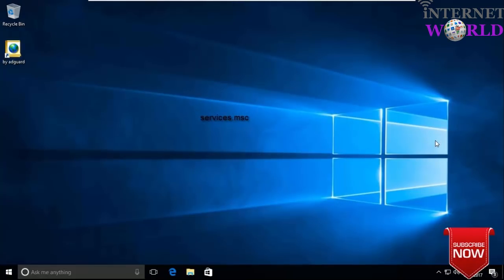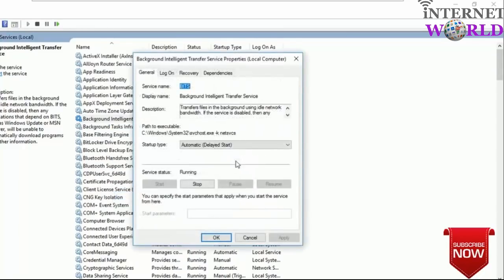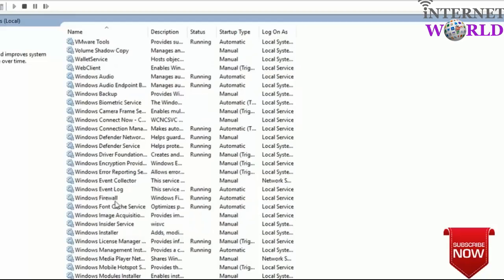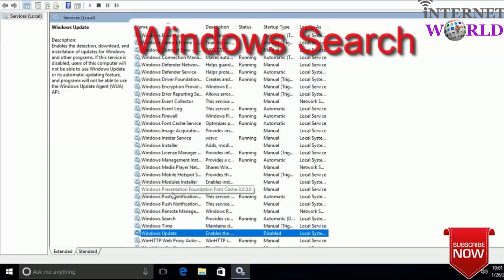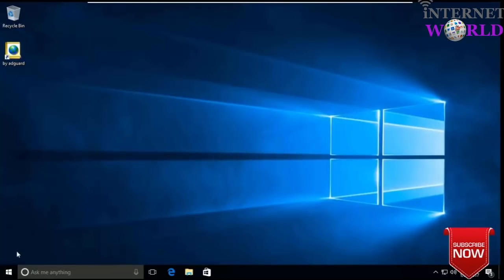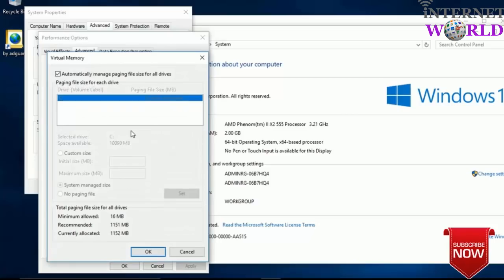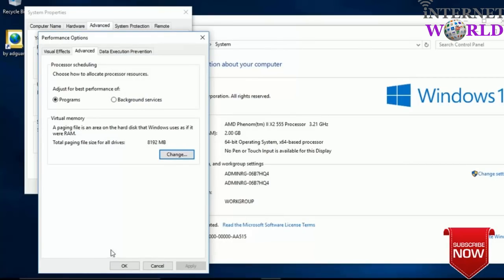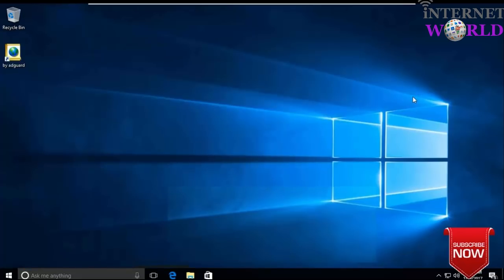Windows 10 fastest booting in less than a minute (Boost Windows 10) By Internet World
Internet World
In this video i gonna show you how boot speed increase your windows 10 and Here are some tips to help you optimise Windows 10 for faster performance..

                       ▼▼▼▼▼    Main Step 1 ▼▼▼▼▼▼
▼Disable the following services Mentioned on this video▼
1 : Background Intelligent Transfer Service

2 : Superfetch

3 : Windows Update

4 : Windows Search

                       ▼▼▼▼▼    Main Step 2 ▼▼▼▼▼▼
1)Try the Performance troubleshooter
  1)Open the Performance troubleshooter by clicking the Start button The Start button, and then clicking Control Panel.
  2)In the search box, type troubleshooter, and then click Troubleshooting.
  3)Under System and Security, click Check for performance issues.

2)Delete programs you never use

3)Limit how many programs run at startup

4)Defragment your hard disk

5)Clean up your hard disk

6)Run fewer programs at the same time

7)Turn off visual effects

 To adjust all visual effects for best performance:
  1)Open Performance Information and Tools by clicking the Start button The Start button, and then clicking Control Panel.
  In the search box, type Performance Information and Tools, and then, in the list of results, click Performance Information and Tools.
  2)Click Adjust visual effects Administrator permission required. If you're prompted for an administrator password or confirmation, type the password or provide confirmation.
  3)Click the Visual Effects tab, click Adjust for best performance, and then click OK.

8)Restart regularly

9)Check for viruses and spyware

10)Change the size of virtual memory

           If you receive warnings that your virtual memory is low, you'll need to increase the minimum size of your paging file.
           Windows sets the initial minimum size of the paging file equal to the amount of random access memory (RAM) installed on your computer, and the maximum size equal to three times the amount of RAM installed on your computer.
           If you see warnings at these recommended levels, then increase the minimum and maximum sizes.

         1)Open System by clicking the Start button The Start button,
            right-clicking Computer, and then clicking Properties.

        2)In the left pane, click Advanced system settings
         Administrator permission required. If you're prompted for an
         administrator password or confirmation, type the password
         or provide confirmation.

      3)On the Advanced tab, under Performance, click Settings.

      4)Click the Advanced tab, and then, under Virtual memory, click
          Change.

      5)Clear the Automatically manage paging file size for all drives
         check box.

     6)Under Drive[Volume Label], click the drive that contains the
        paging file you want to change.

     7)Click Custom size, type a new size in megabytes in the Initial
         size (MB) or Maximum size (MB) box, click Set, and then click
         OK.